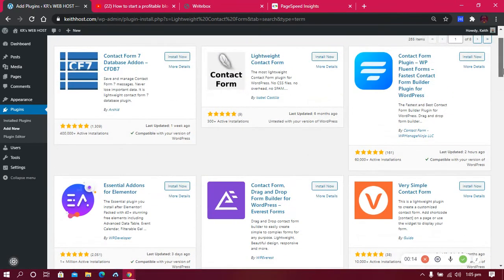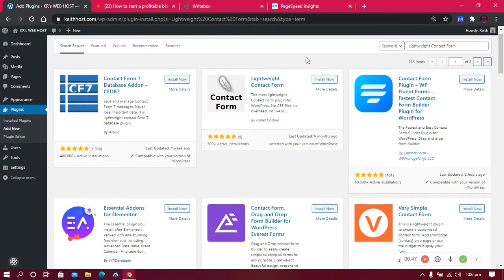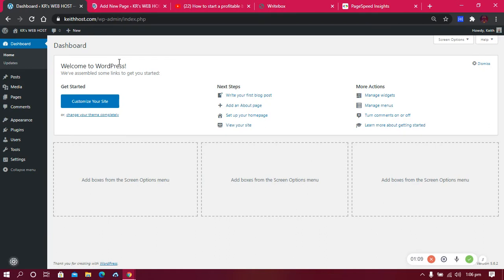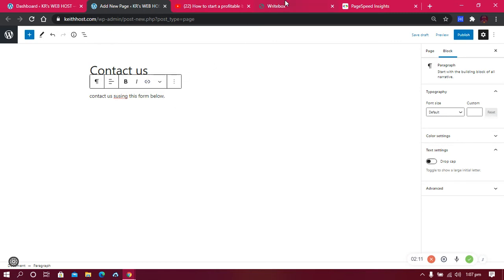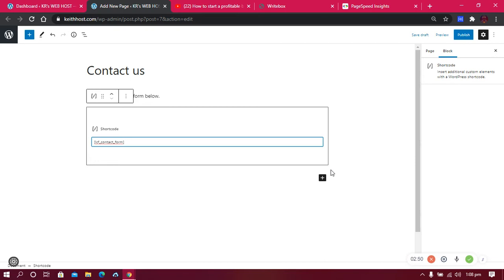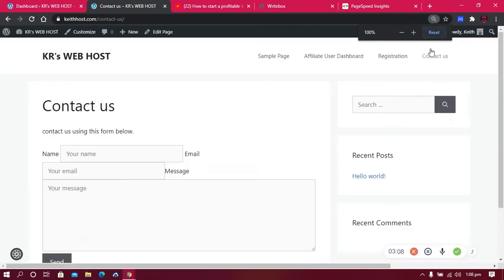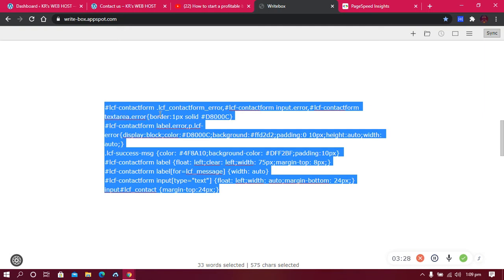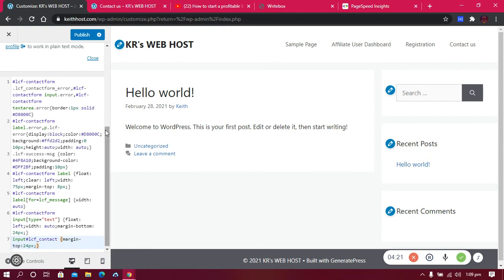Best Light Weight WordPress Contact Form Plugin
The forex broker I have been using since 6years ago Here is the best Light Weight WordPress Contact Form Plugin by Isabel Castillo that doesn't slow your WordPress site and does not add any requests. You need to stop using Contact Form 7 because it slows up your WordPress site badly and start using this best Light Weight WordPress Contact Form Plugin by Isabel Castillo.